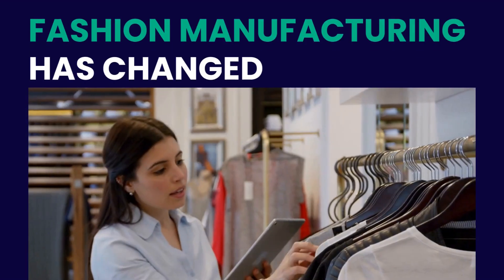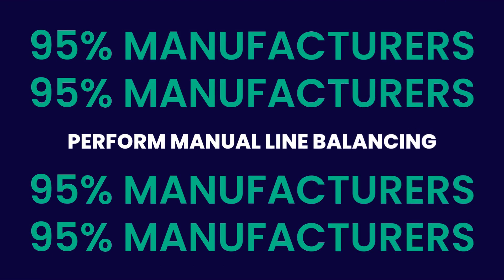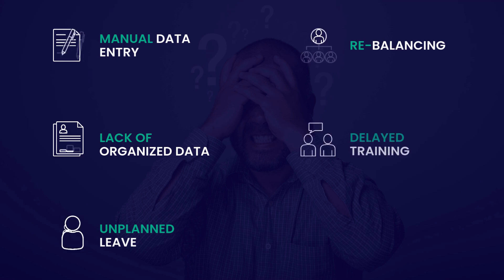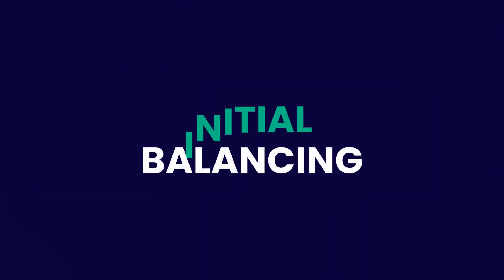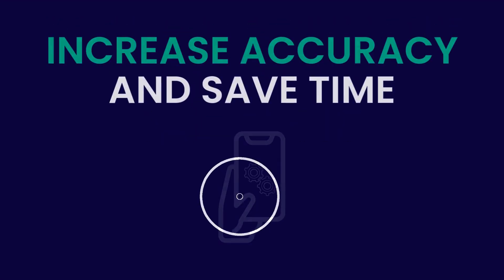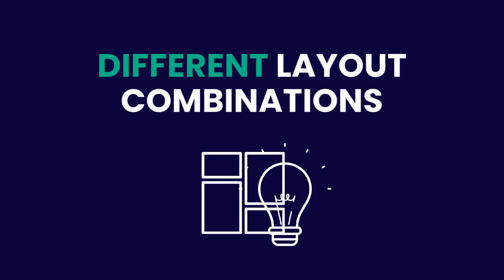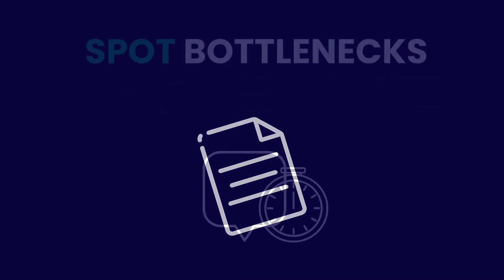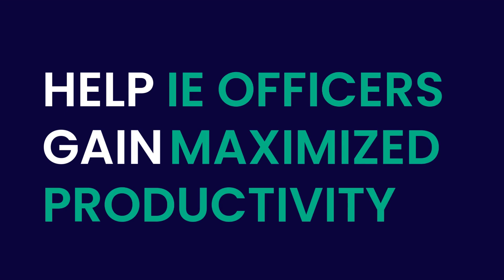KingslakeBlue Line Balancing - Product introduction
Take your production from chaos to control.

Transform your production line's efficiency and capacity utilization with KingslakeBlue Line Balancing, a garment production software that leverages AI-driven functions to optimize line balancing and help IE teams maximize productivity.

Remove bottlenecks, identify excess capacity and provide replacement suggestions for absent operators in a matter of minutes. Make decisions based on skill matrices ,data-driven insights and more visibility to your reporting.